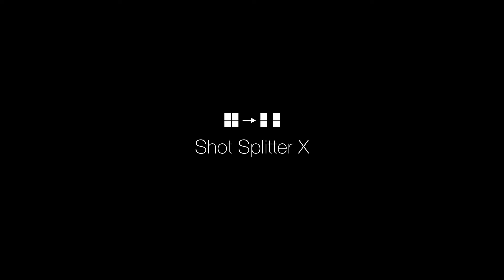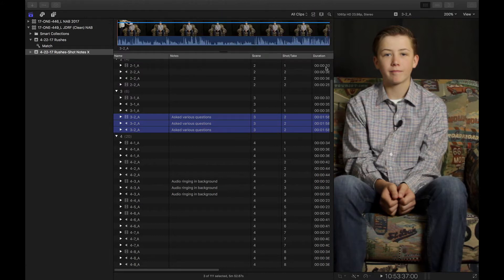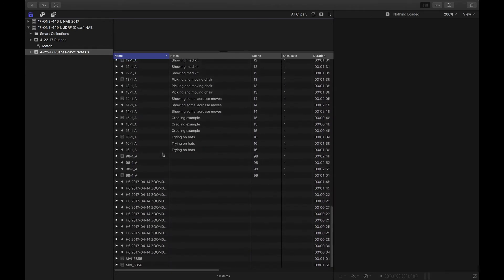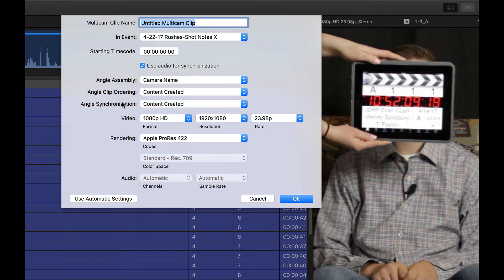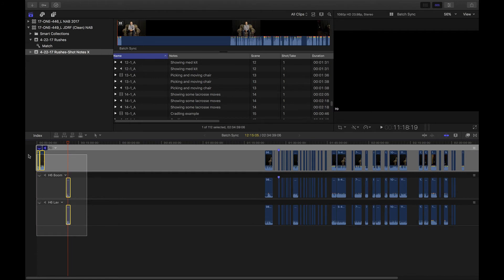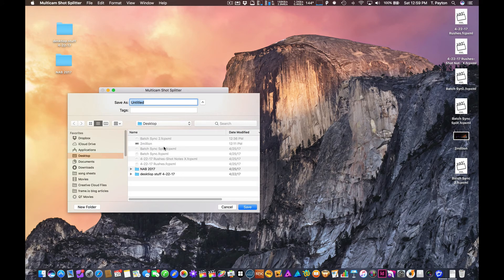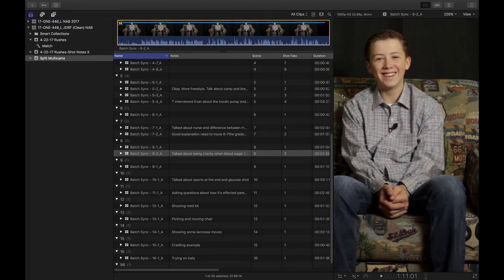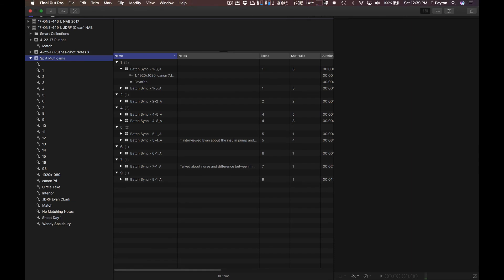Shot Splitter X for FCPX Preview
Unlock batch syncing in FCPX by splitting Multicam clips into single shots while retaining metadata.